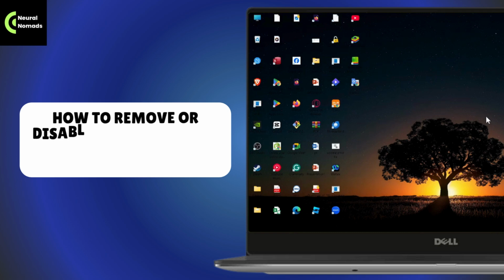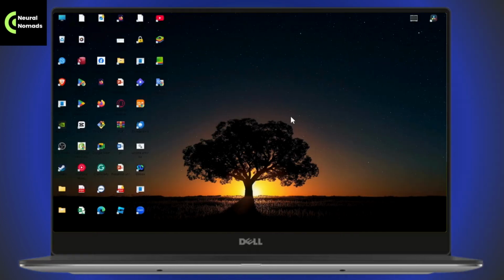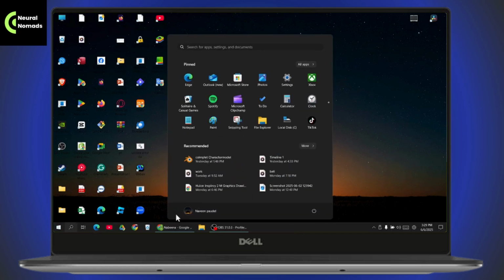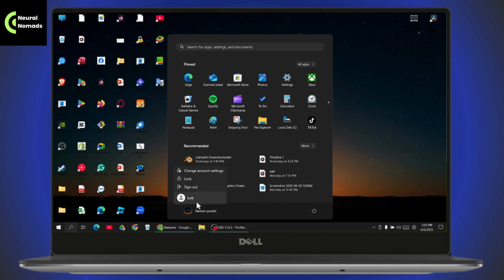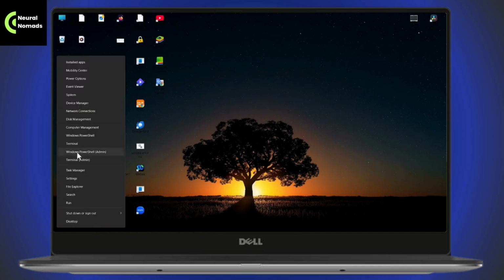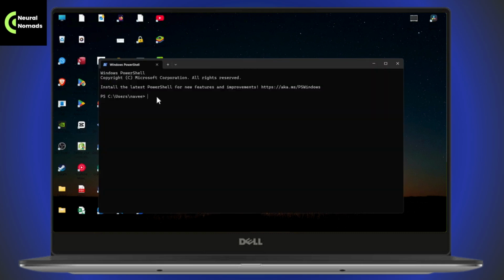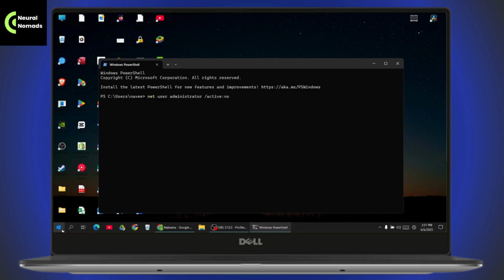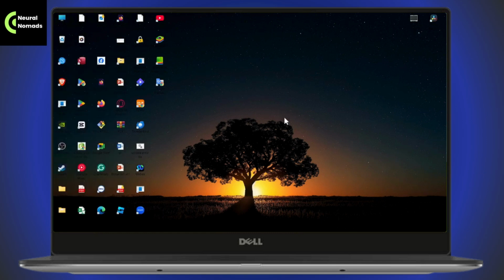How To Remove Or Disable Administrator Account Windows 10 Or 11 (Tutorial)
Want to disable or remove the built-in administrator account in Windows 10 or 11? This quick tutorial shows you how to do it using Windows PowerShell. Just follow these simple steps to turn off the administrator account safely and easily.

0:00 – Introduction
0:25 – Logging into the Administrator Account
0:35 – Opening Windows PowerShell as Admin
0:40 – Typing Command to Disable Admin Account
0:54 – Signing Out to Finalize Changes